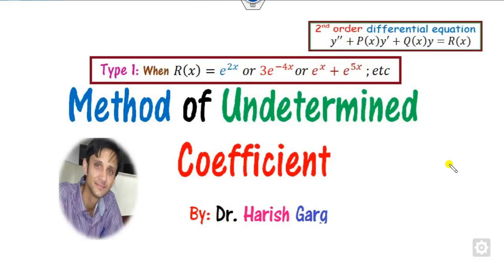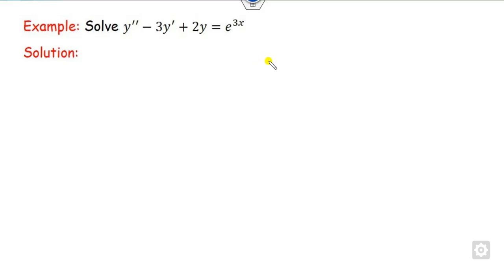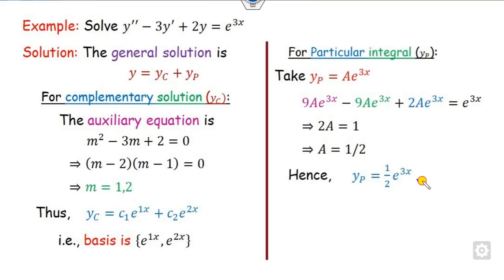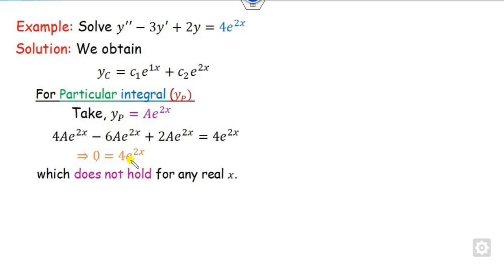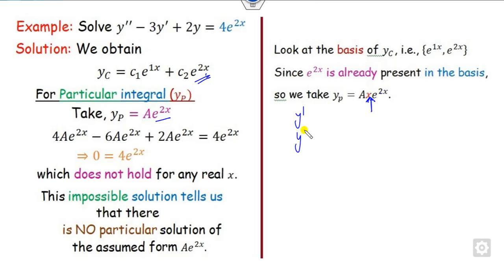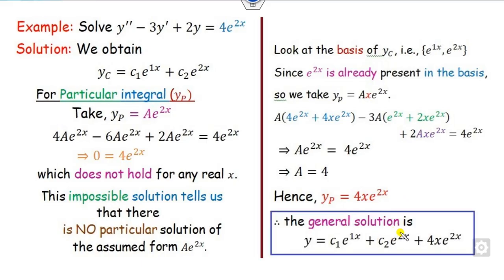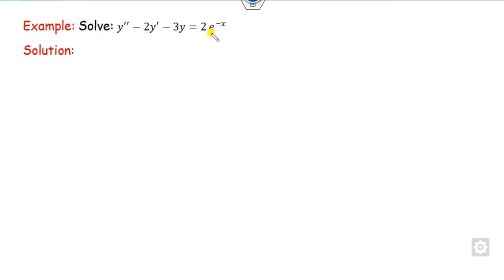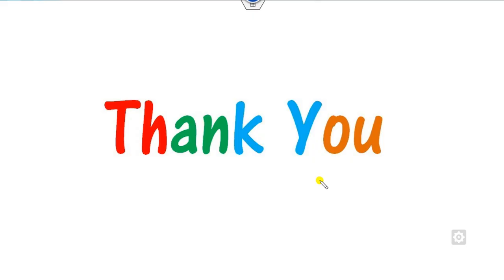Part 1 - Method of Undetermined Coefficients for Particular Integral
This lecture explains how to find the particular integral using the Method of Undetermined Coefficients.